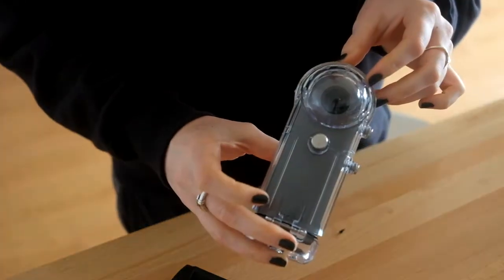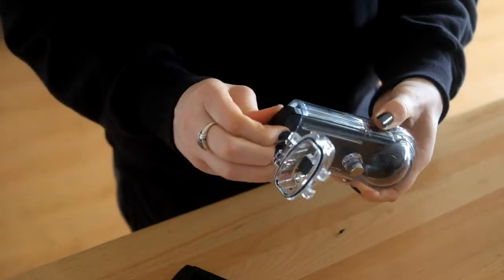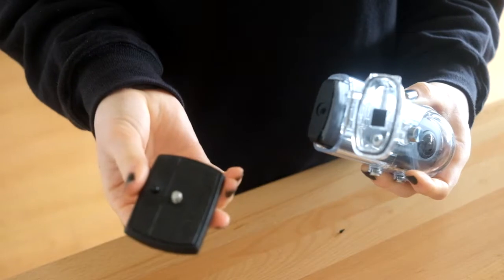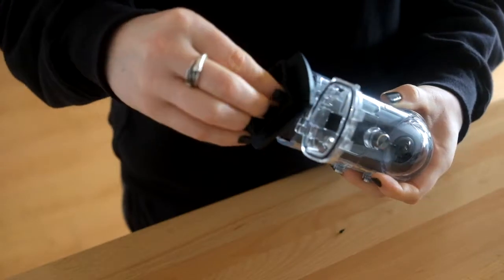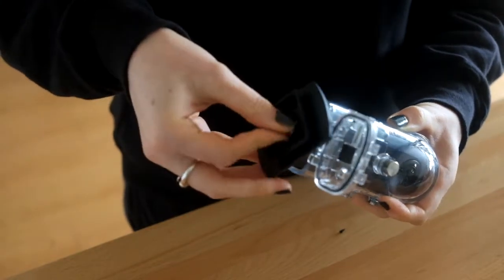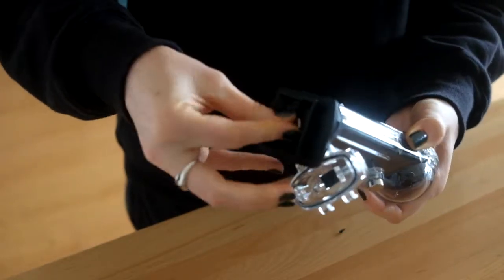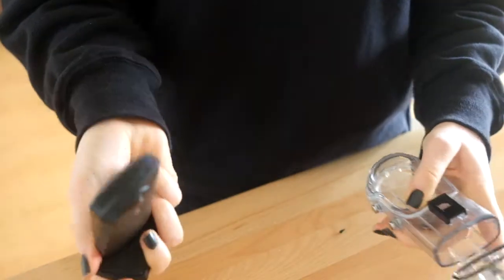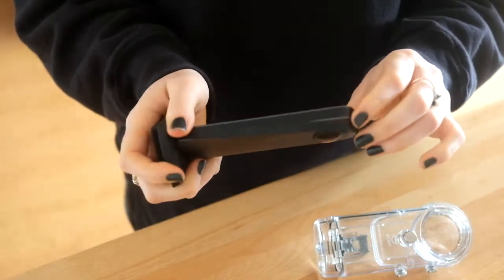How to Remove Ricoh Theta 360 Camera out of its Underwater Housing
If you bought the Ricoh TW-1 Underwater Housing for Theta V, S, or SC you may find it difficult to get your 360 camera out of the housing. I just use my tripod's quick-release plate to get it out quicker. Would love to know if anyone has found a better way to get it out. That being said... at least the housing is air-tight?

Looking to grab one yourself? Be sure to use the Honey chrome extension when you're shopping, it helped me save on my order from B&H